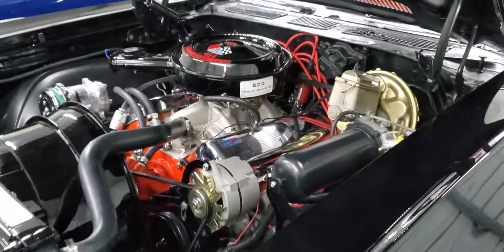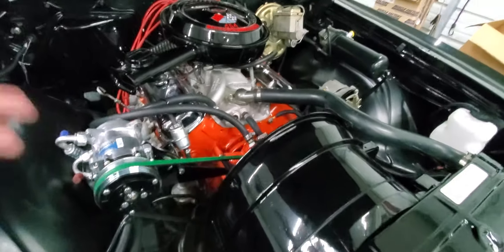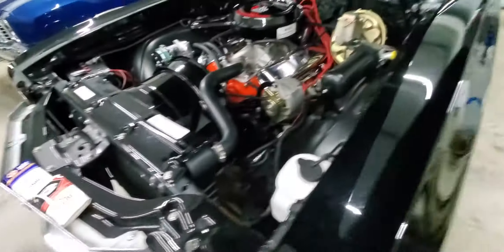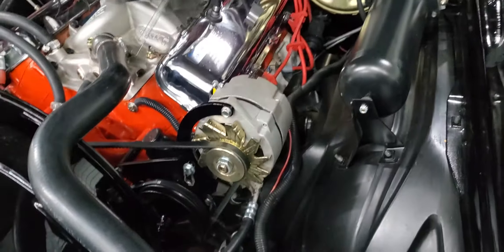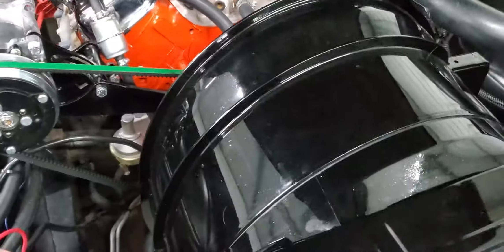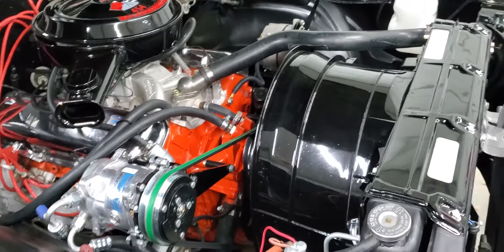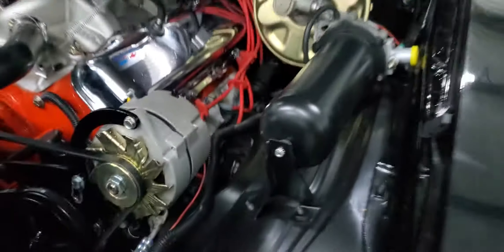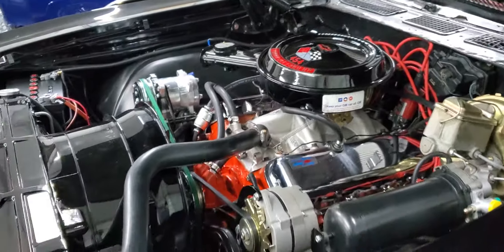Discussing Correct Belts for 454 Vintage Air Re location Brackets (Improvements to 70 SS 454)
A few improvements to the 70 SS 454. I discuss belts needed and bracket mod to alt bracket.
Correct belt length and alt bracket modification  with relocated compressor to passenger side using Steel-eez brackets from Vintage Air.